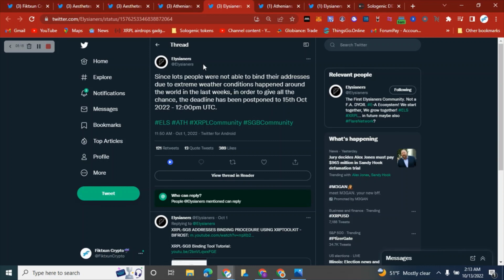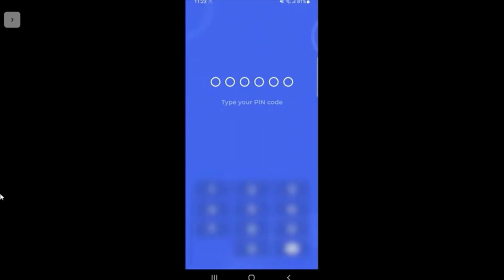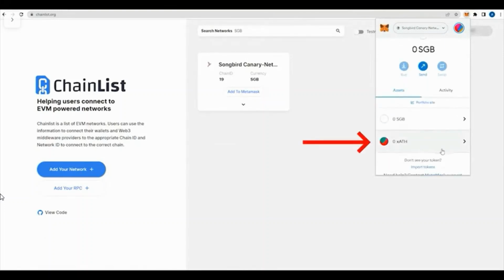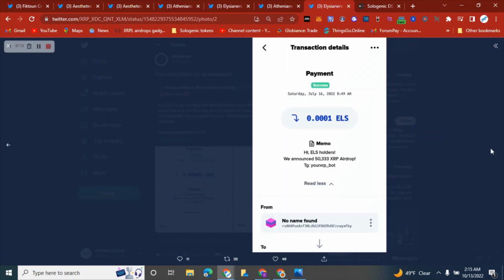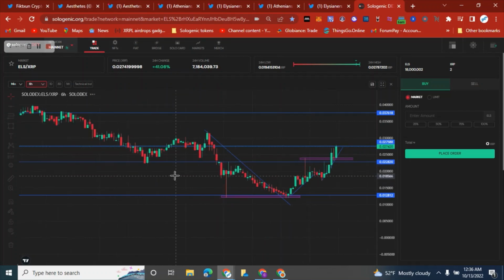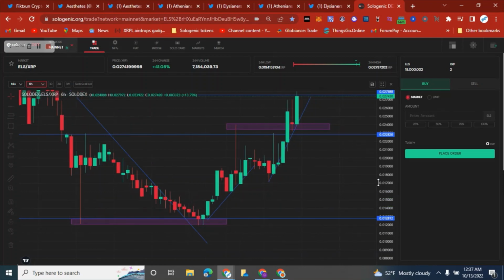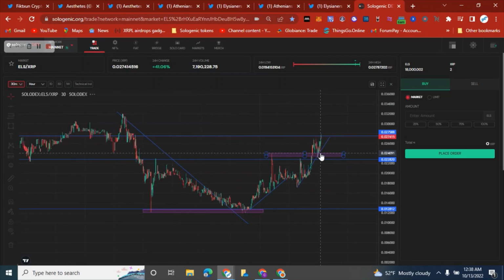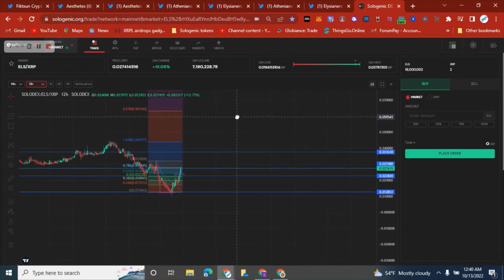ONLY 48 HOURS TO CLAIM THIS SONGBIRD/XRPL AIRDROP💥HOW TO CLAIM❗❗BIND SGB WALLET🛠ELS PRICE & UPDATES🔥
FIKTXUN CRYPTO:🛒🧧
MAIN PAGE:™🔥🚀

1️⃣

2️⃣

3️⃣

4️⃣

5️⃣

6️⃣

7️⃣

9️⃣